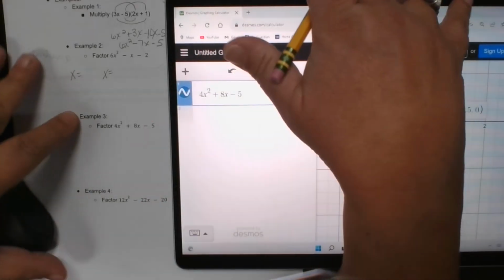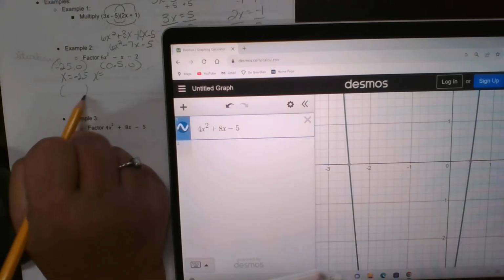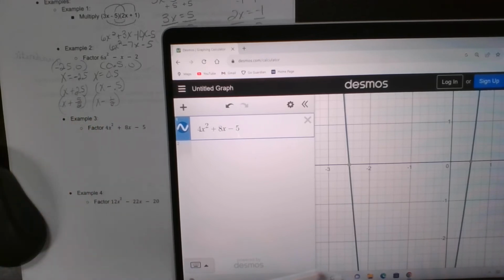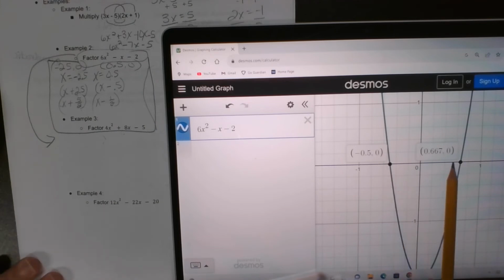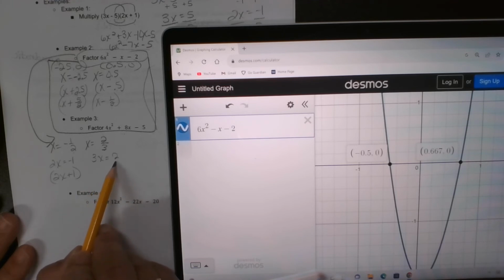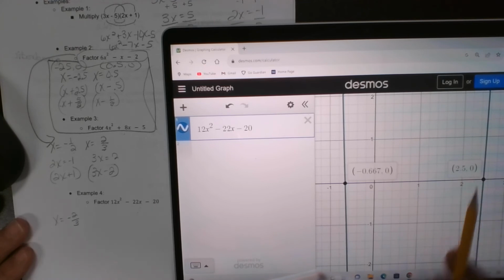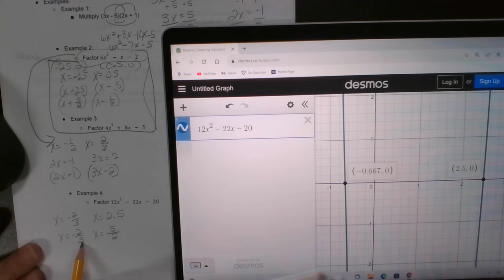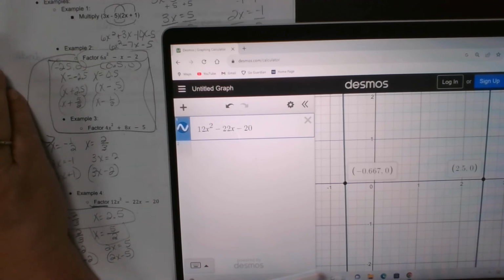5.1 B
Module 5 Lesson 1 Part B